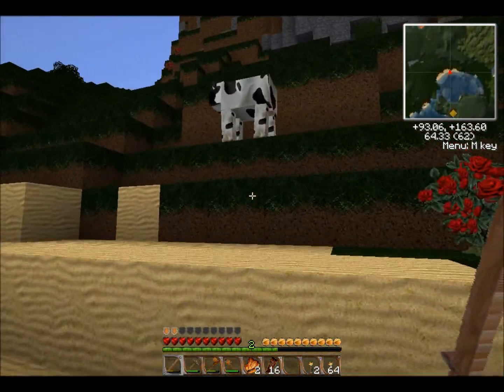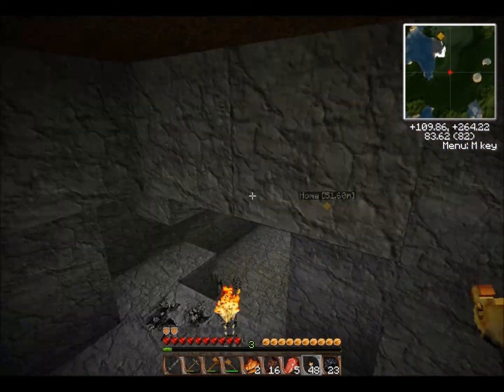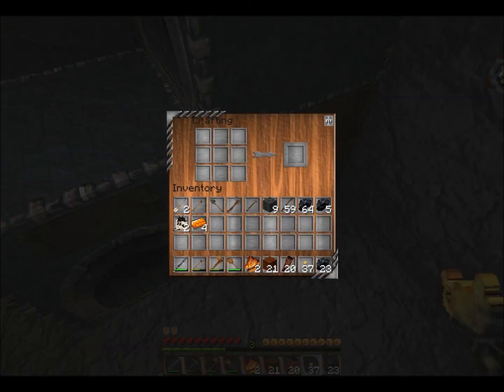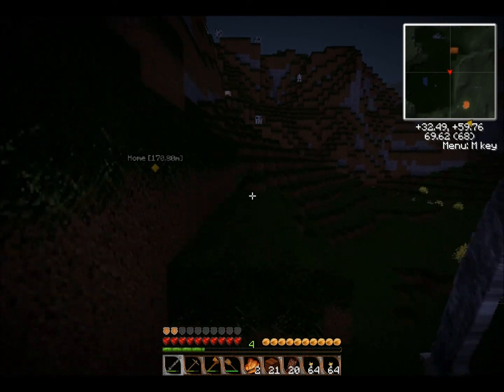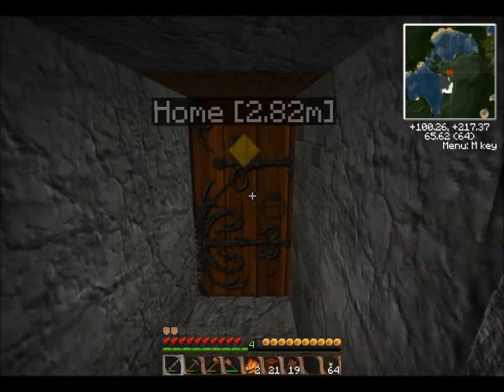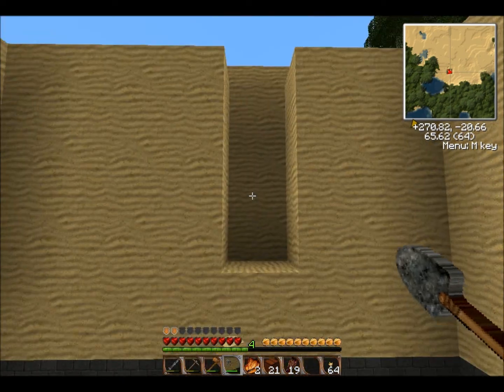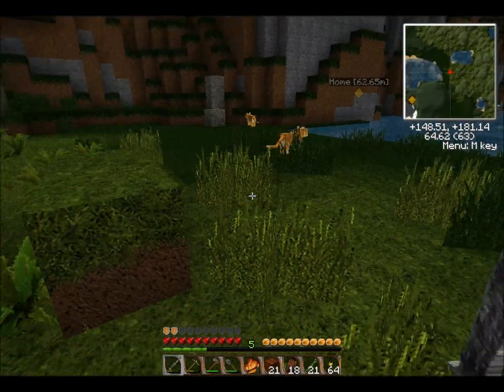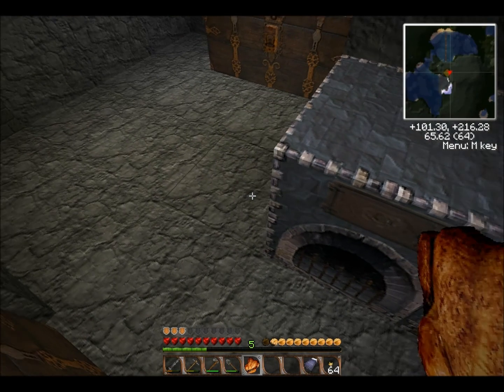Let's Play Minecraft Tweaked Redux Part 2: The Journey For Sheep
In this episode we go on an epic journey to find sheep :D
Make sure to leave your suggestion for next episode in the comments.